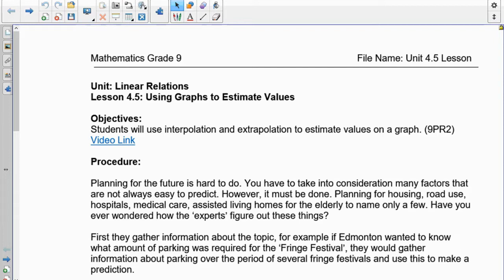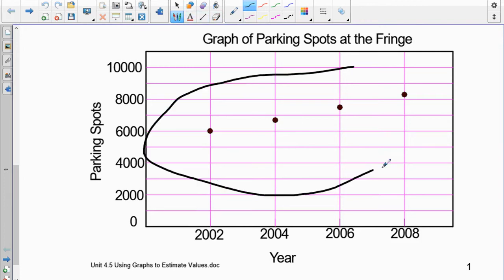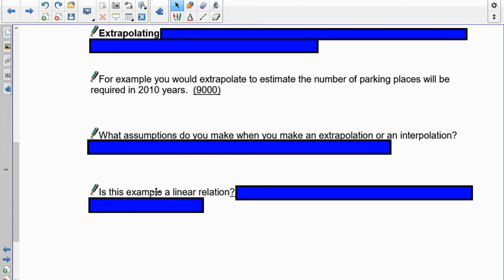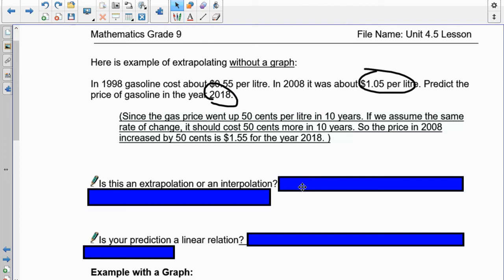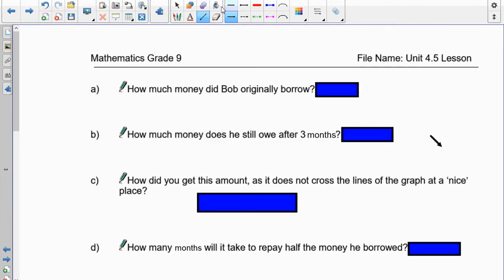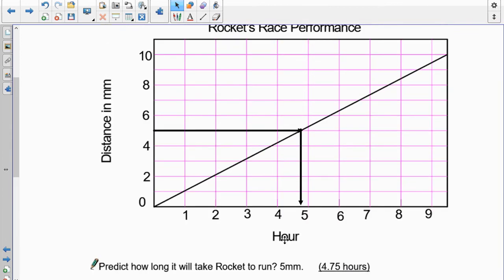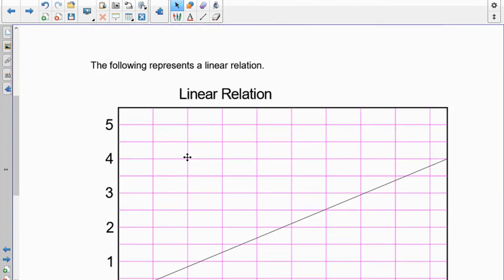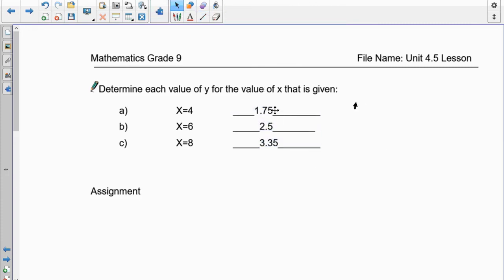Grade 9 Math Lesson 4.5 Interpolation and Extrapolation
This lesson teaches about interpolation and extrapolation on graphs and how to use these skills.